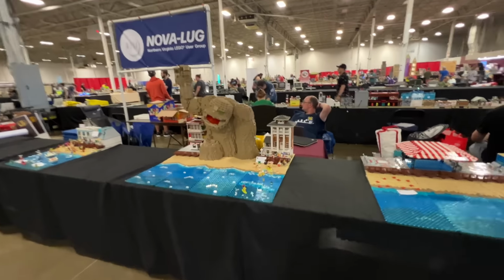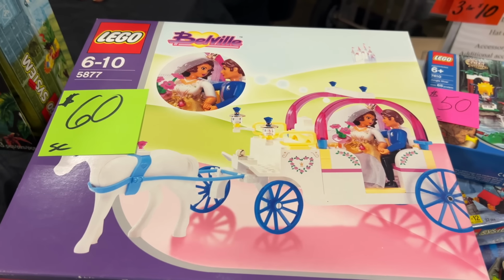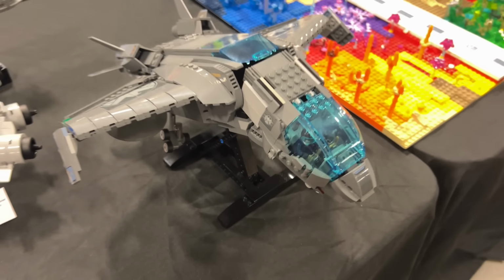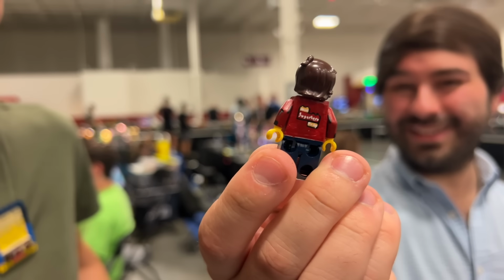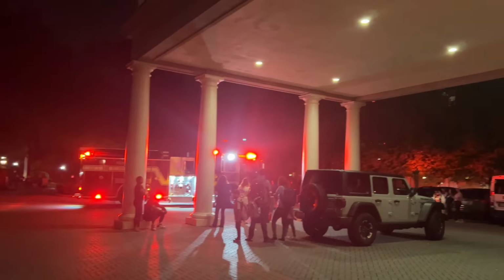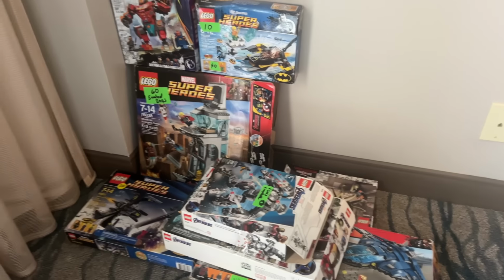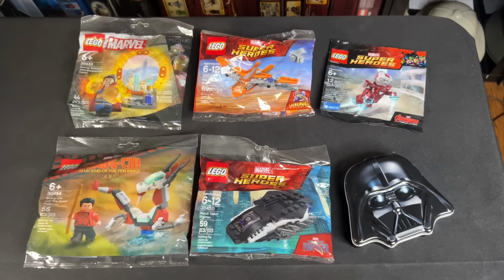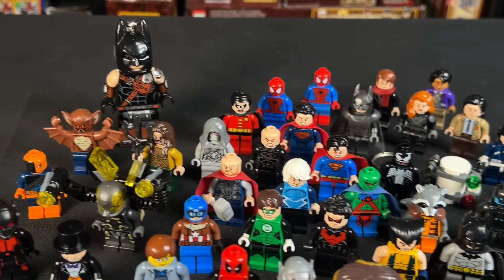EPIC LEGO MOCs, Customs, and Haul at BrickFair Virginia 2024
Welcome to BrickFair Virginia 2024! In this video, I'll bring you along for the entire experience and bring you into one of the largest Lego conventions in the entire world!